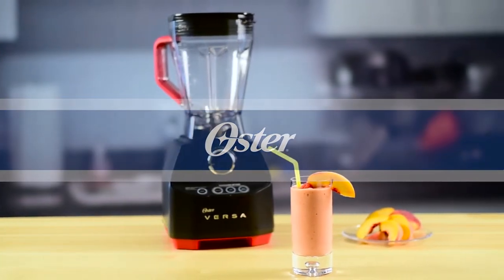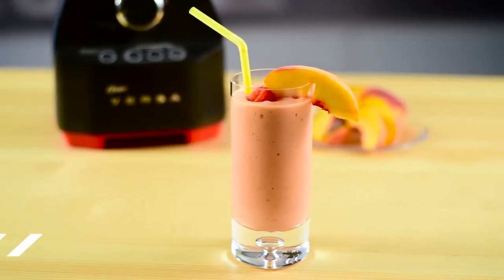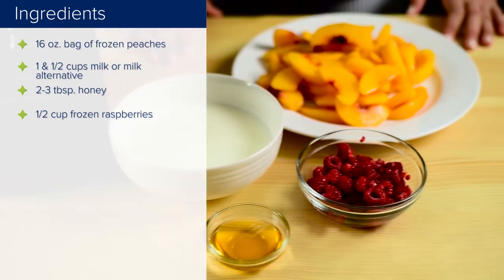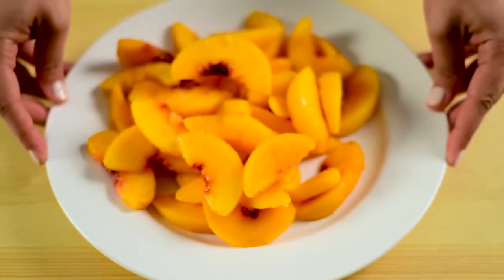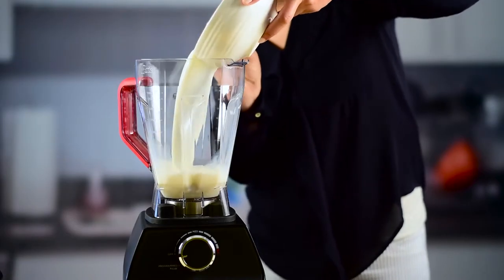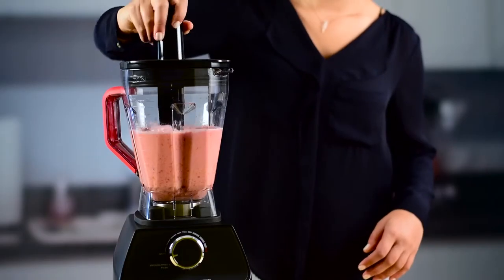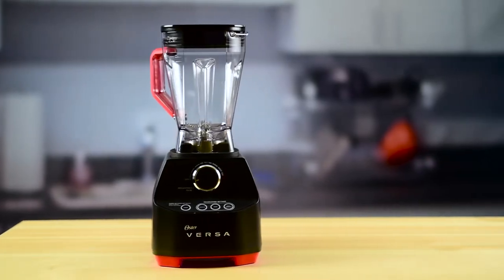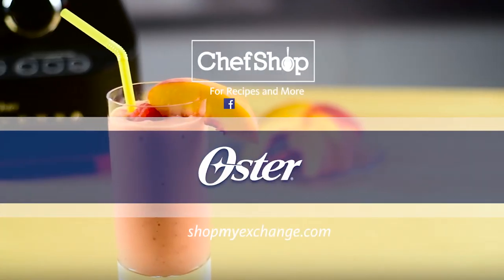Oster | Tropical Smoothie